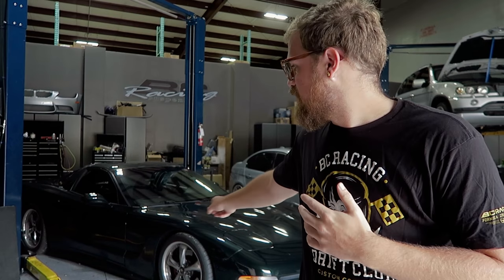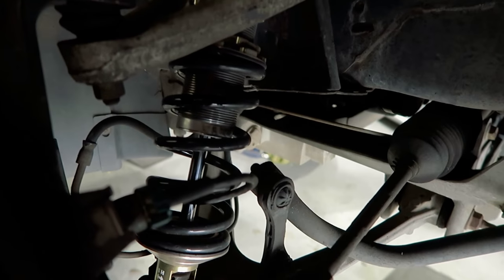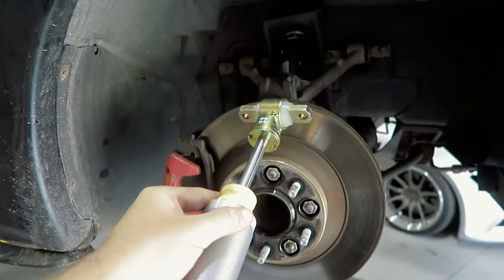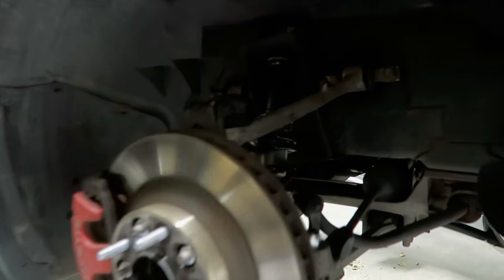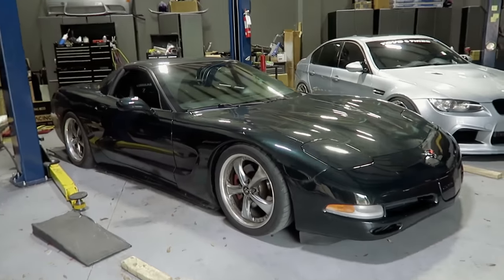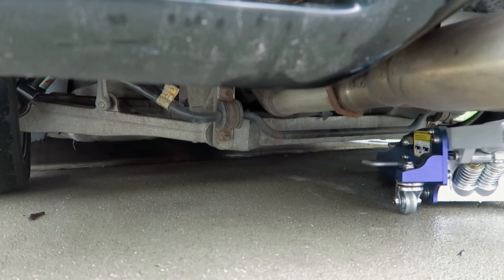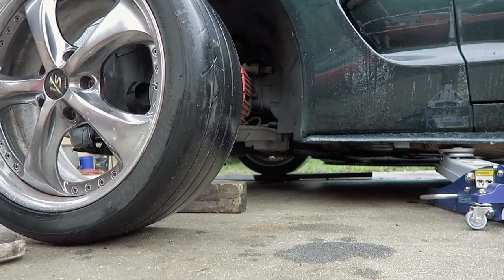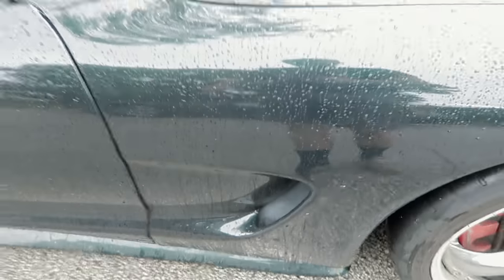How to Make Your Coilovers GO LOWER!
Today, I show you how to get your car lower if your coilovers are maxed out, and we finally get the driftvette to the perfect ride height.

Intro/ Outro Music by Ryan Little